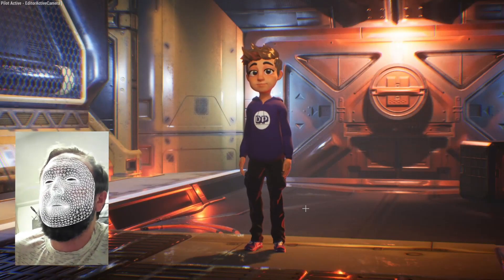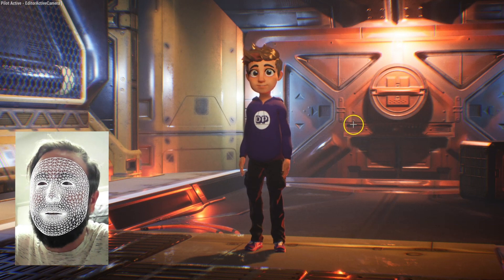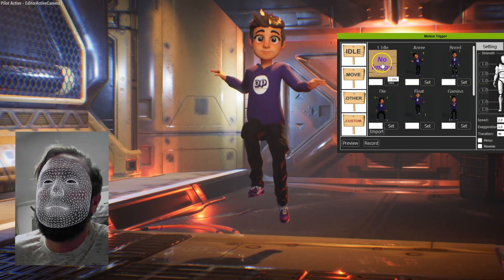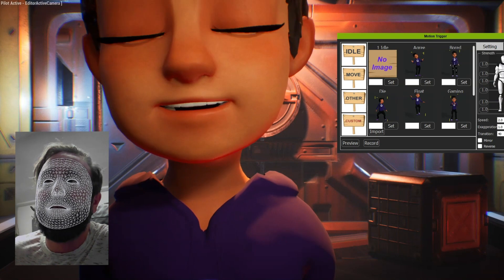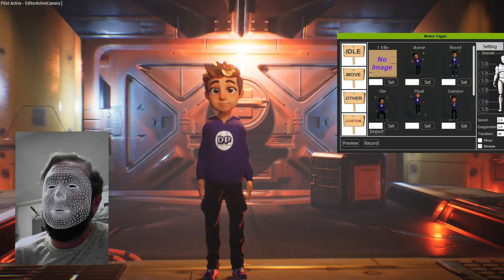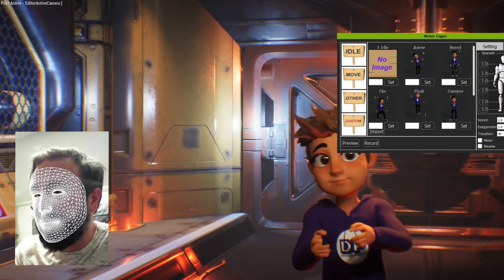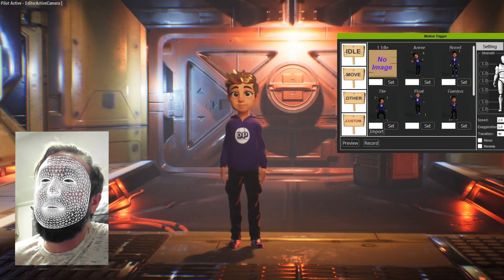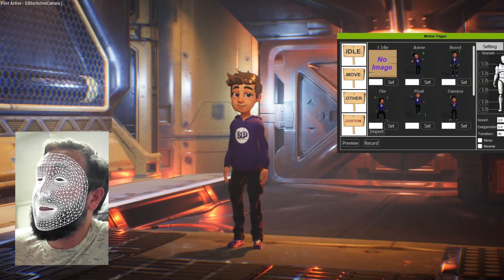Reallusion Iclone and Unreal Realtime avatar virtual production Test with Digital Puppets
We are testing out Reallusions Iclone and Unreal using the live link, the animations are created using facial capture and motion triggers from pre-recorded mocap animations.